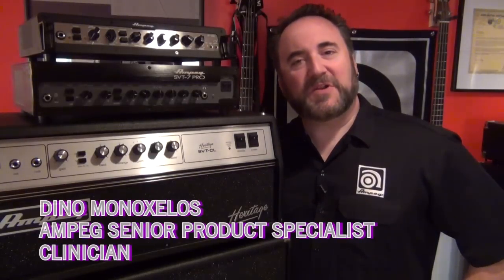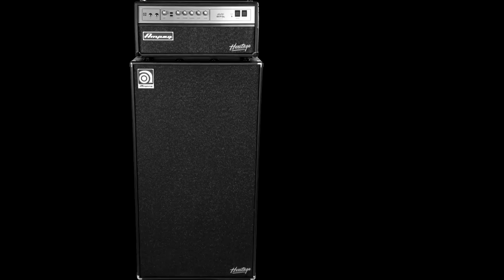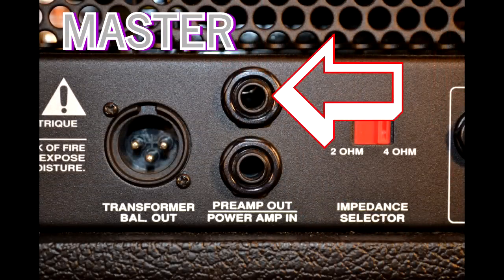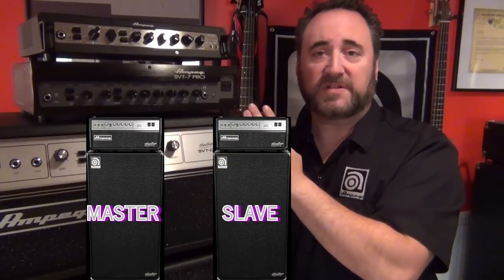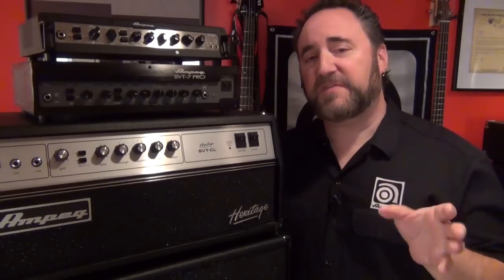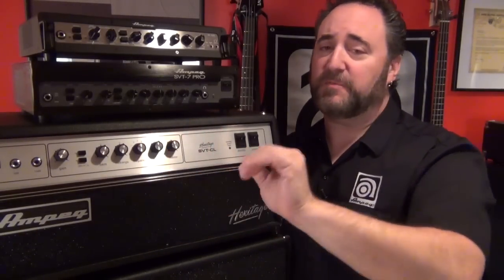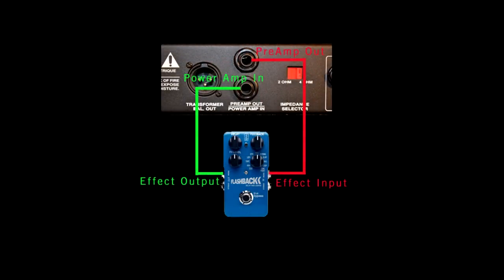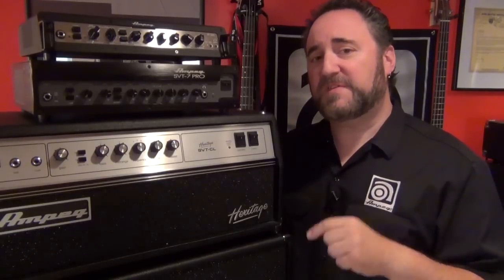Ampeg Tricks and Tips - Preamp Out / Power Amp In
Dino walks you through the ins and outs of a feature found on just about every Ampeg bass head. Learn what the Preamp Out and Power Amp In jacks are all about and how you can use them for the power of good (and a little evil).